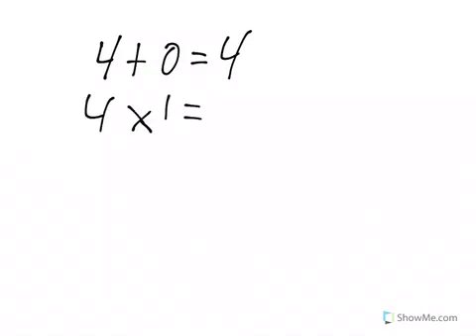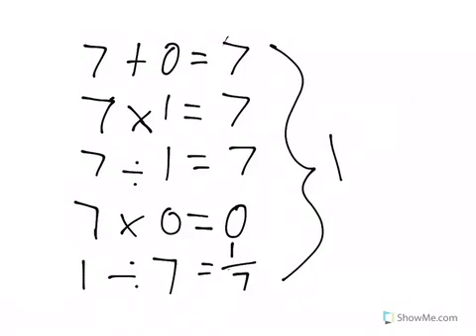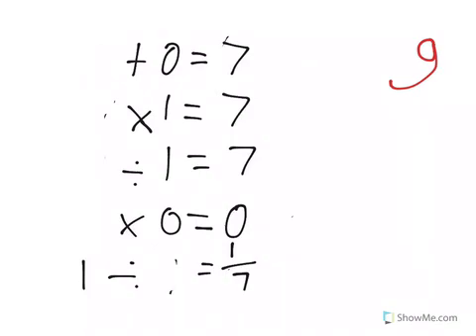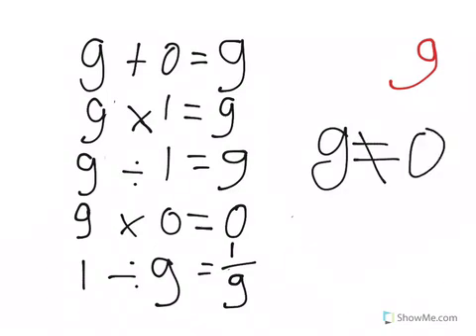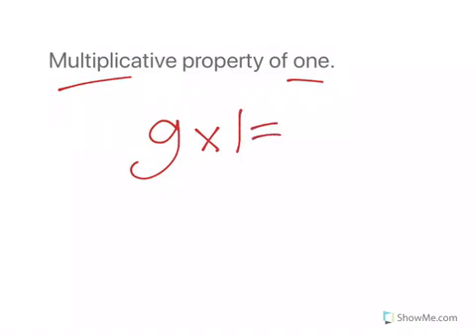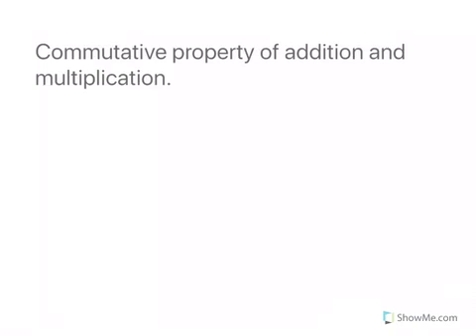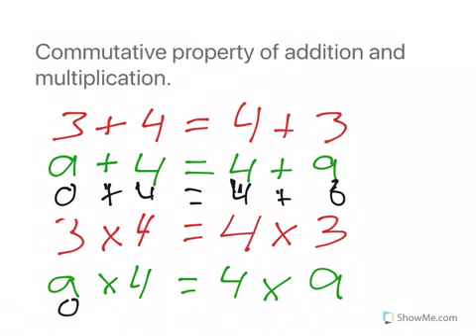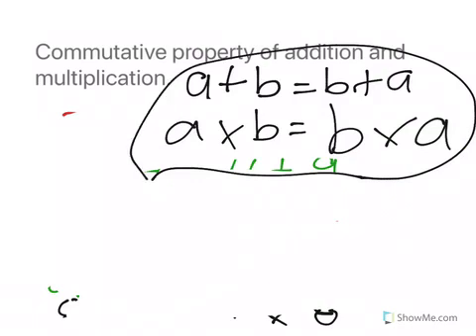Mr. Quick Grade 6 Module 4 Lesson 8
Replacing numbers with letters.